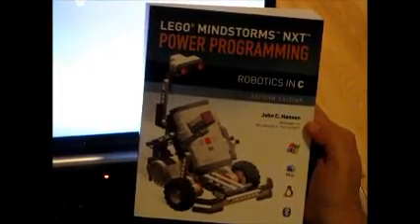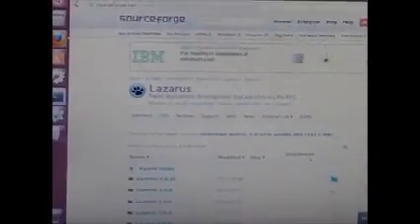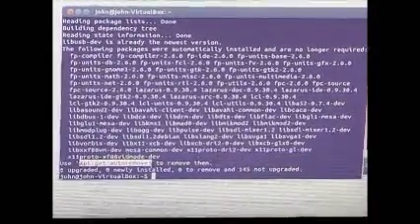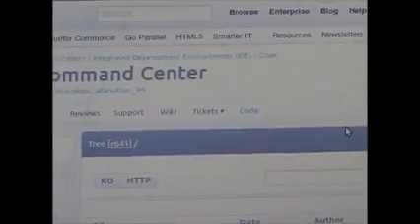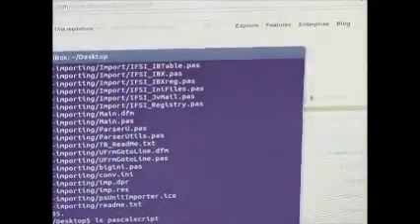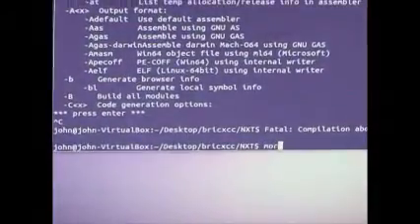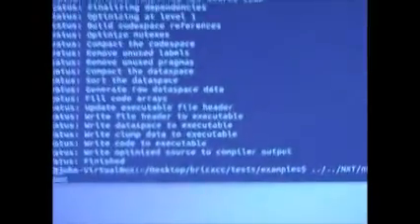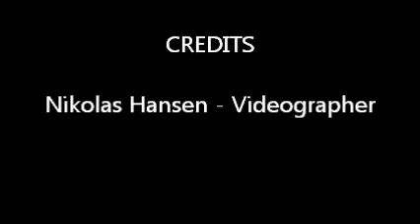NXT Power Programming - Chapter 1 - Linux (part 1)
In this video you will learn how to build your own 64-bit tools for LEGO MINDSTORMS on a Linux box or virtual machine.  These same instructions would also work on a 32-bit version of Linux if that is what you have at your disposal. There are 5 parts to this overview of using my LEGO MINDSTORMS tools on a Linux platform.